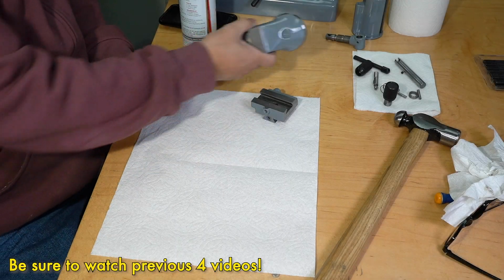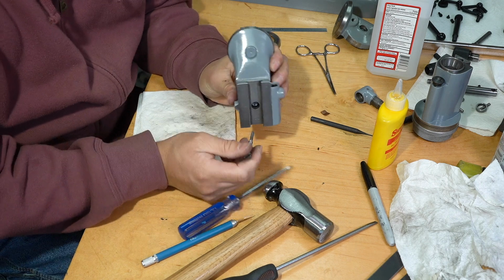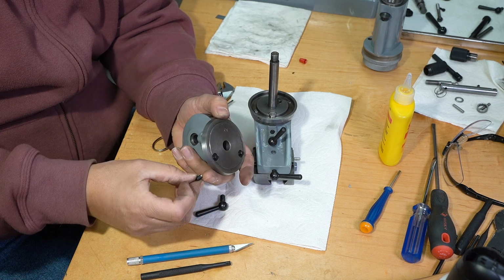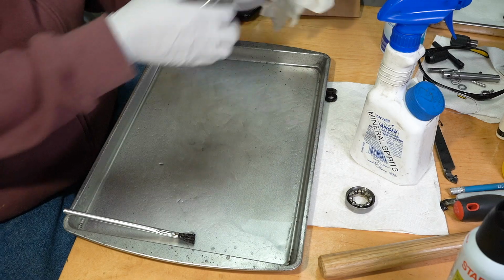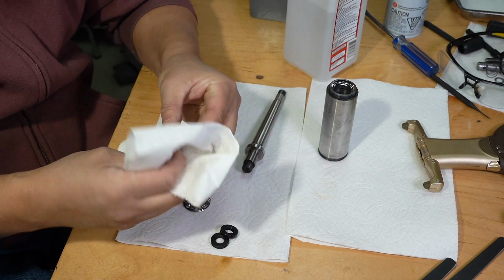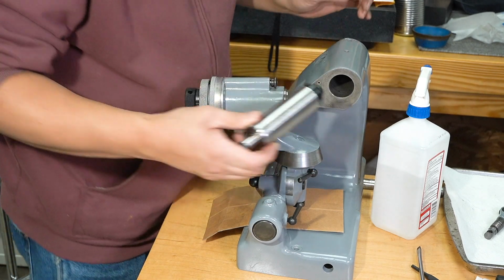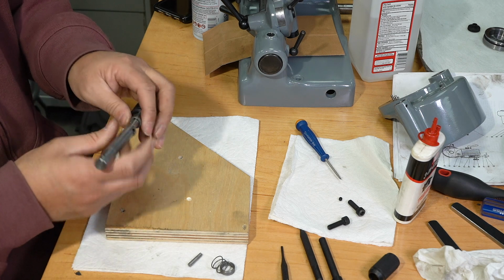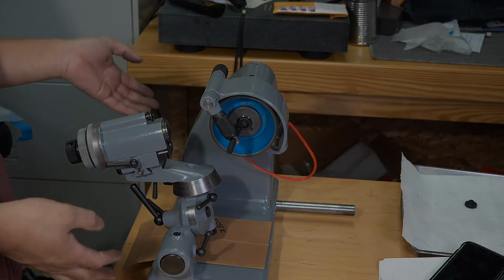RESTORATION Part 5: Deckel SO Single-lip (D-bit), Spindle and Tool Holder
Part 5 of the restoration series of 1962 Deckel single-lip (D-bit ) tool grinder (also known as SO grinder) from Germany.  We rebuild the spindle and tool holder assembly on this episode.  Enjoy!